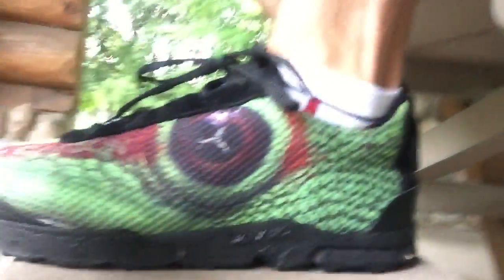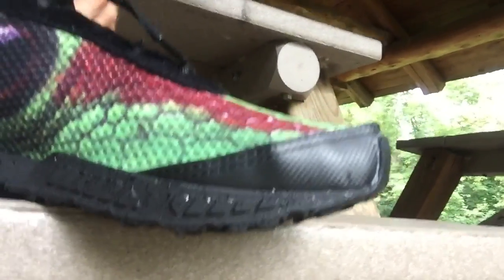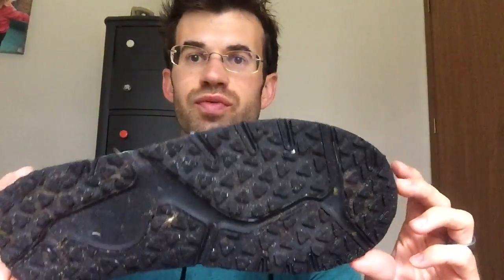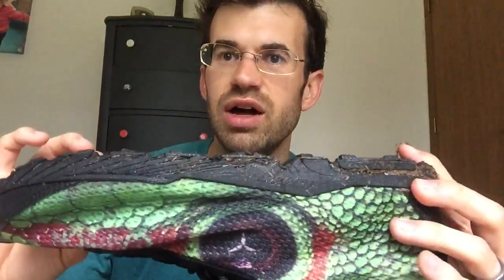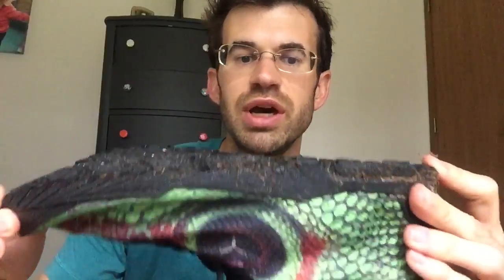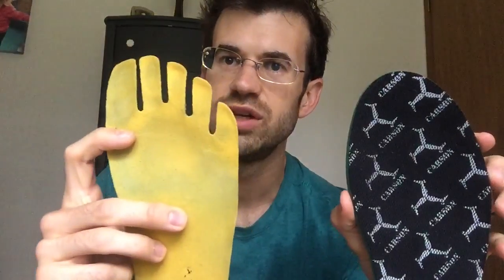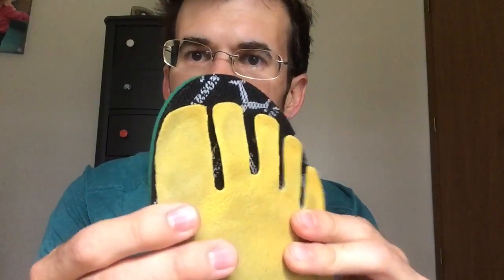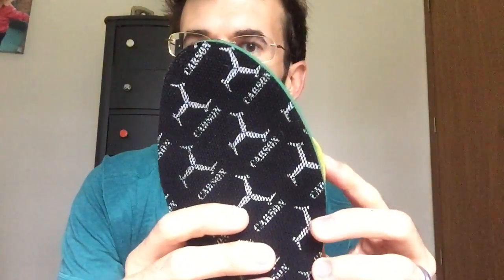Carson Iguana Racer Review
I review Carson Footwear's Iguana racer running shoe. Zero drop, polyurethane midsole, sock-like upper, minimalist feel with moderate protection from rocks.

- My book

Chapters:
00:00:00 Ch 1
00:02:00 Ch 2
00:03:00 Ch 3
00:04:00 Ch 4
00:05:00 Ch 5
00:06:00 Ch 6
00:07:00 Ch 7